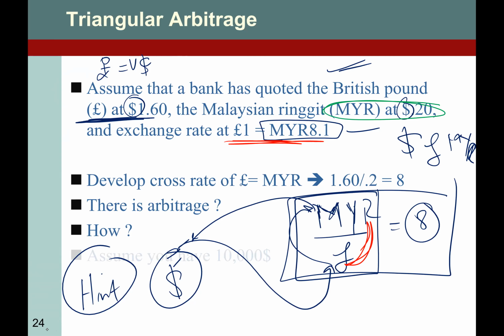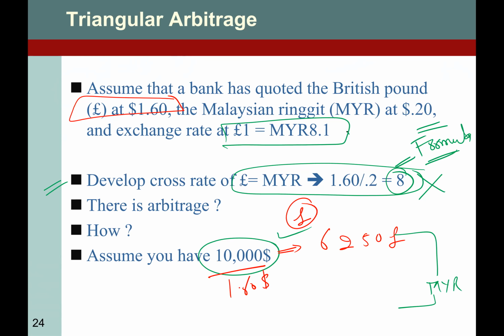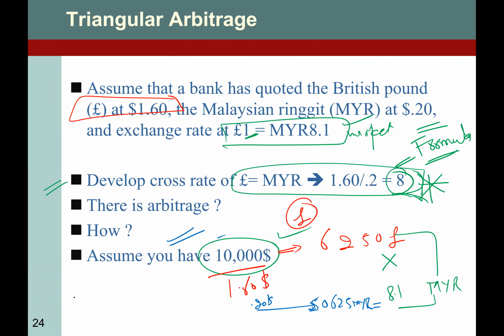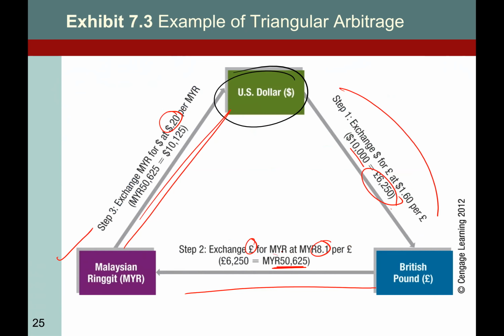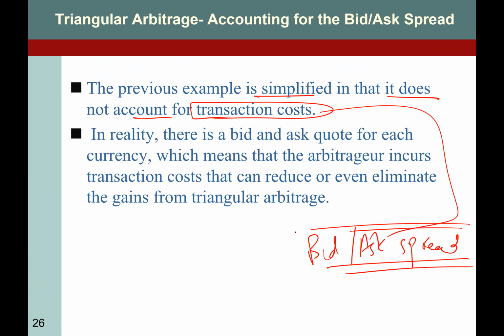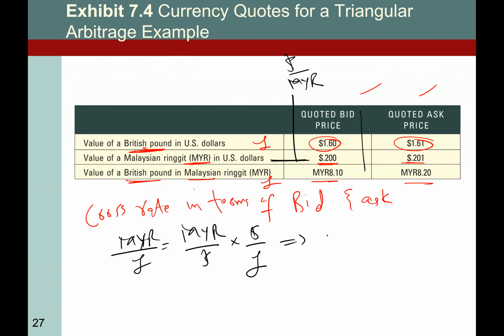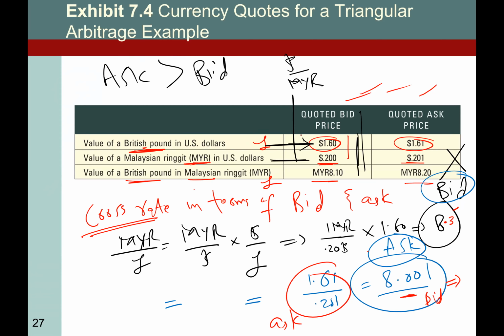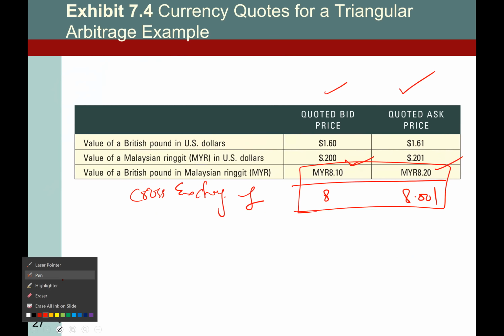International Finance (Fall 2022) Lecture 14 - Inflation, Interest Rate and Exchange Rates - 6